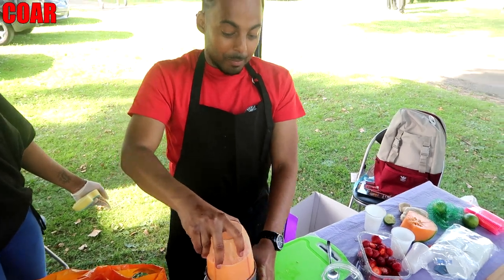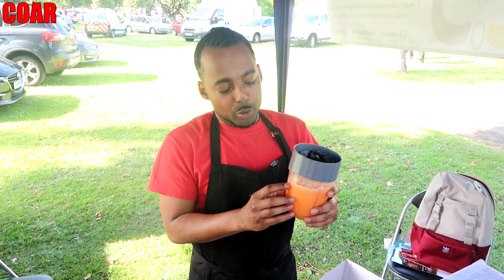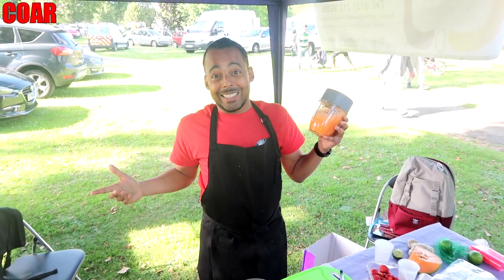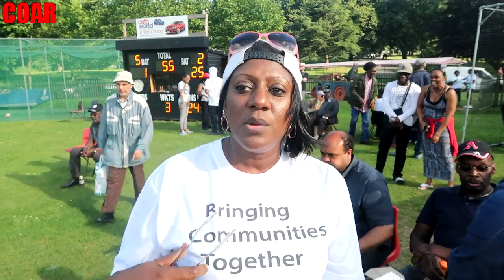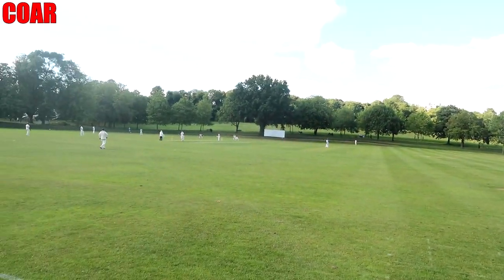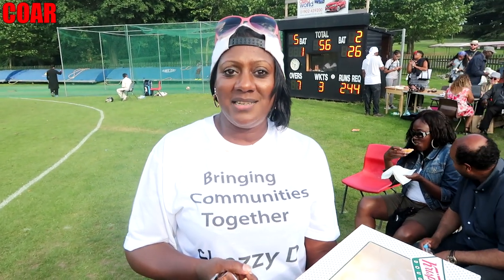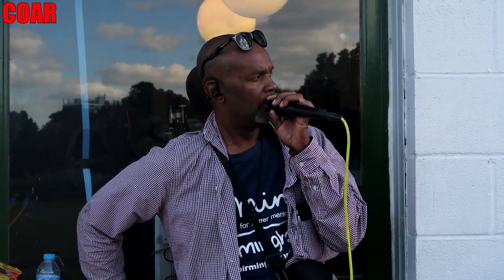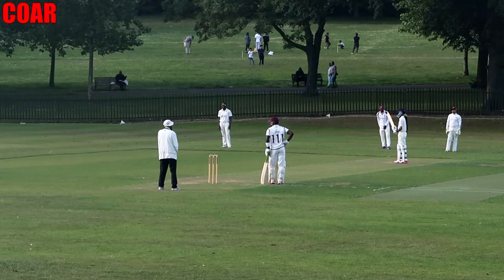COAR VLOG #30 - Chronicles Of A Rastaman - Bringing Communities Together - Handsworth, Birmingham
COAR VLOG #3 - Chronicles Of A Rastaman - Bringing Communities Together - Handsworth Park, Birmingham, Camera: Canon G7X Mark II

Family Day at Handsworth Park for celebrating the community, and some of the projects currently running in the Handsworth, Birmingham area.

Canon G7X Mark II & Go Pro 5

I'm a Rastafarian black Vlogger, who enjoys traveling to cities where nobody knows my name. If you go far enough, you may even find yourself. COAR.